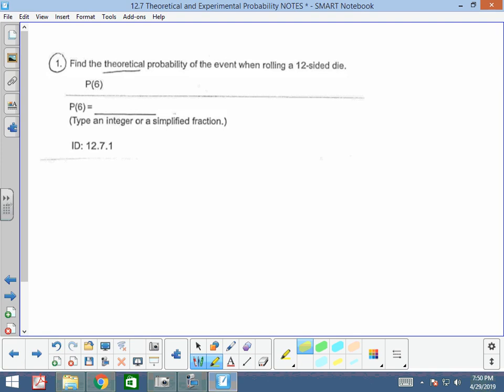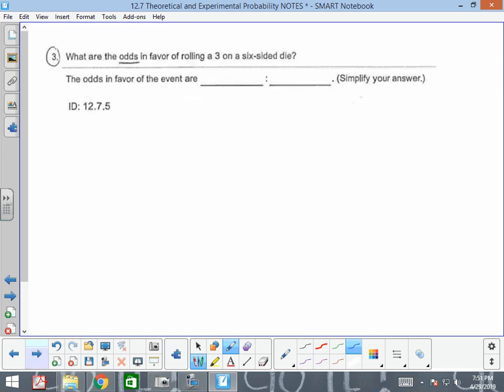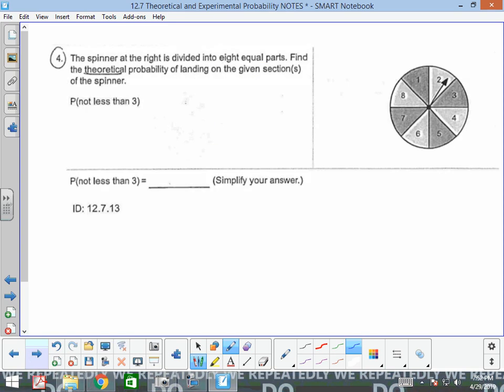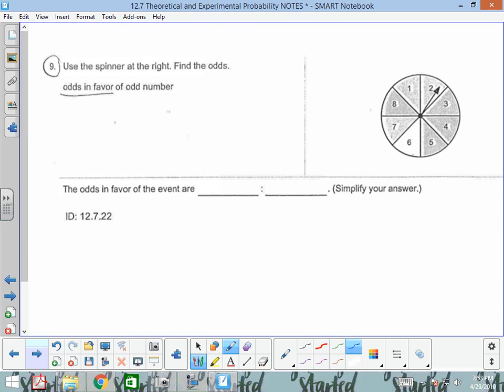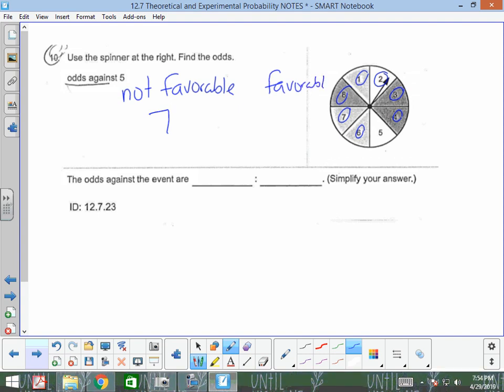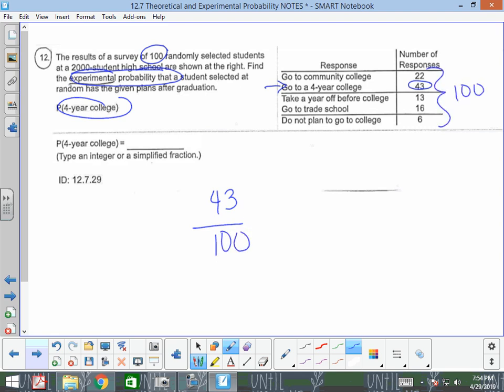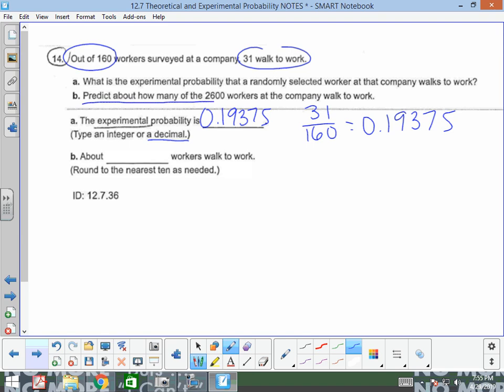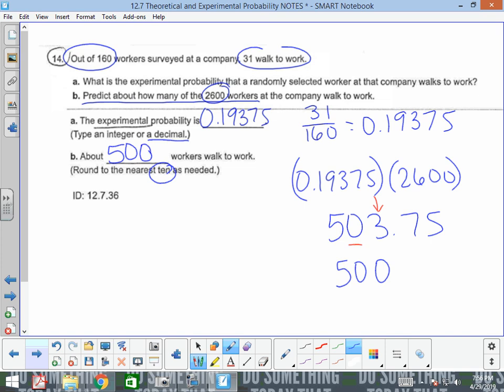12 7 NOTES video #2